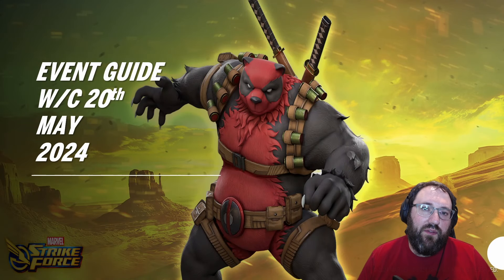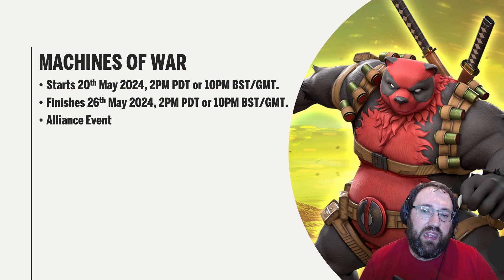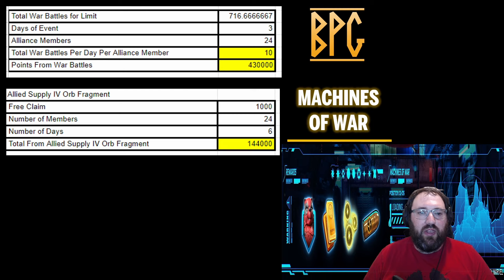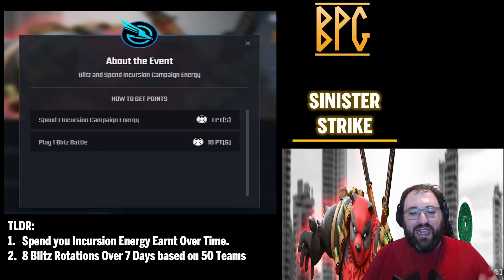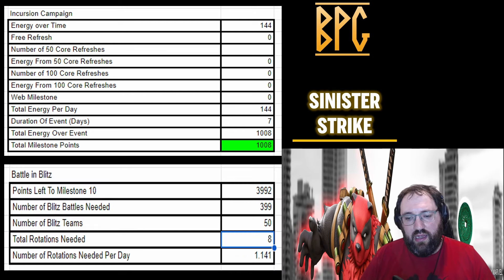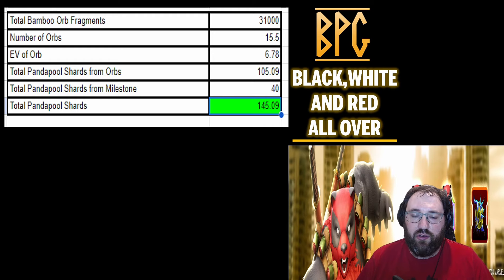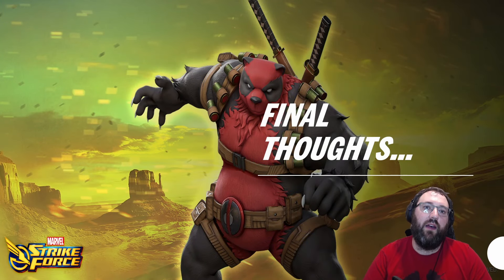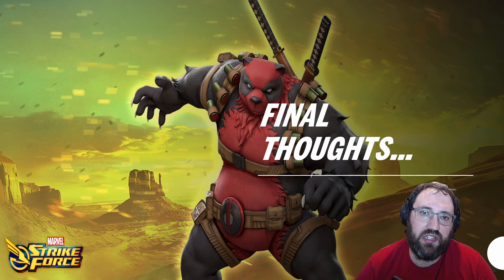SCOPELY LISTENED!!! EVENT SAVED!!! Black White and Red All Over MARVEL STRIKE FORCE EVENT VIDEO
In this video we discuss the Event Math for the Black, White and Red All over event where you can Unlock Pandapool in Marvel Strike Force we also cover the other events going on this week.